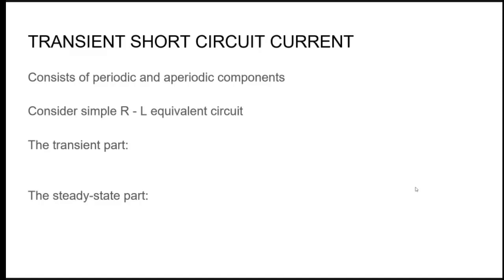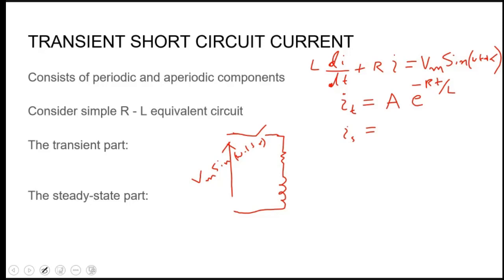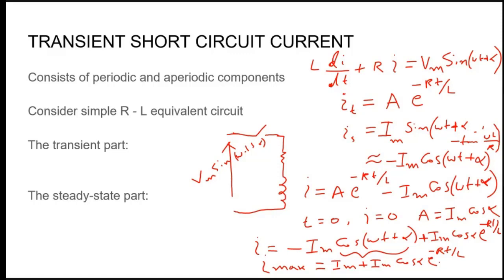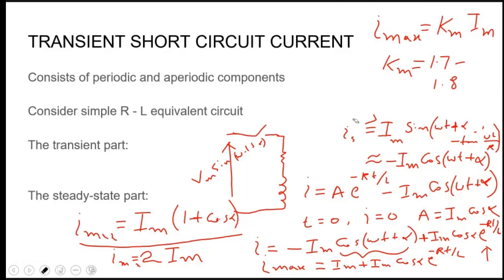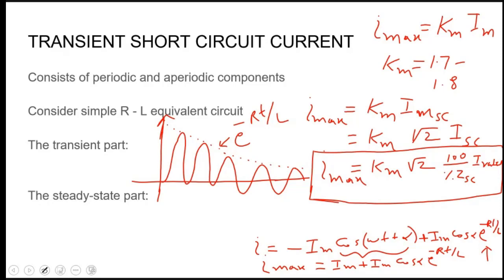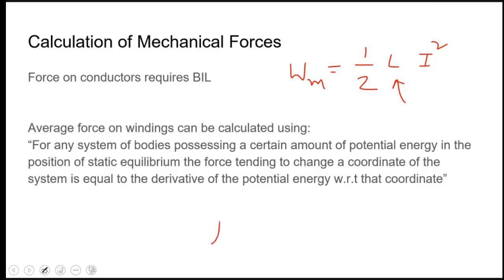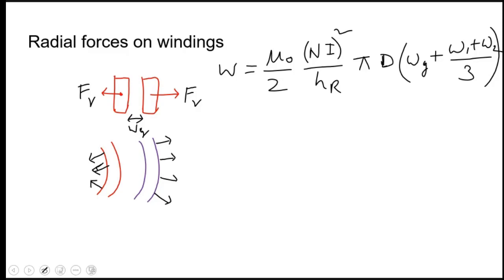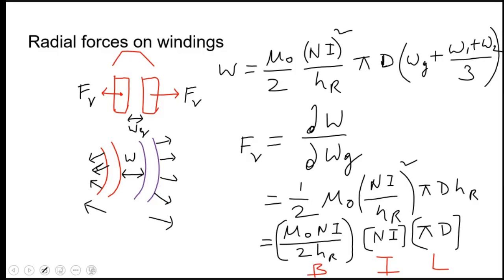Electro-mechanical forces in a transformer-2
Radial forces in a transformer